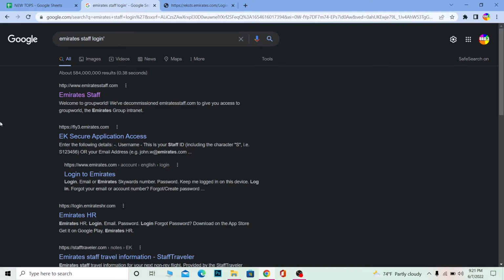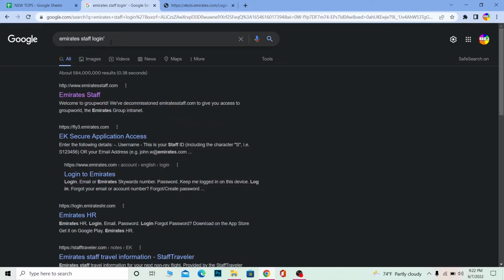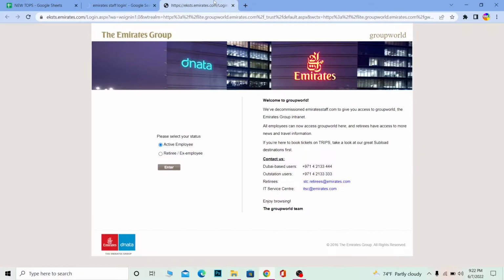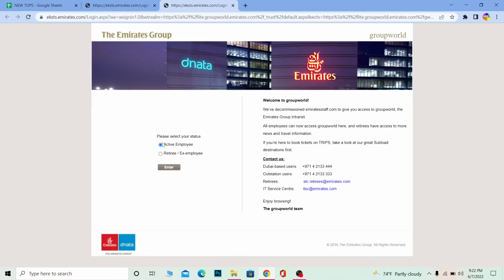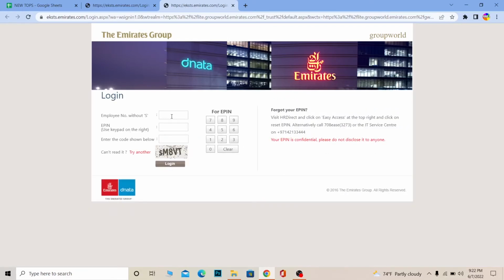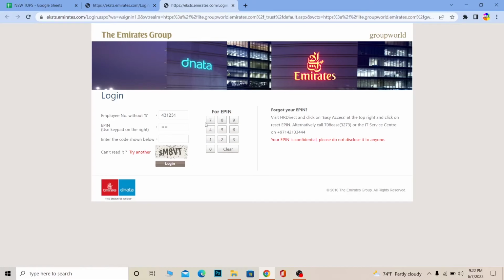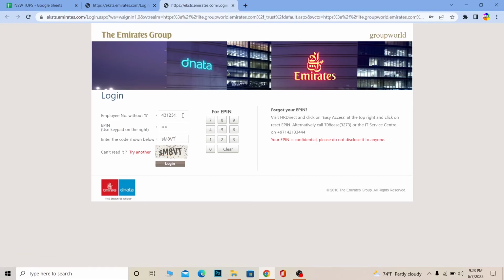How to Login Emirates Staff | Sign-In Emirates Staff 2022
Confused about How to Login Emirates Staff? This video explains the exact steps on How to Login Emirates Staff. Make sure you watch the video till the end to learn it in much detail. If you're a worker of Emirates, you can log in into your emirates staff account by watching the video. You need to enter your employee number and then your e-pin. If you're an ex-employee of Emirates or a retired employee, you need to choose if you're retired or active.